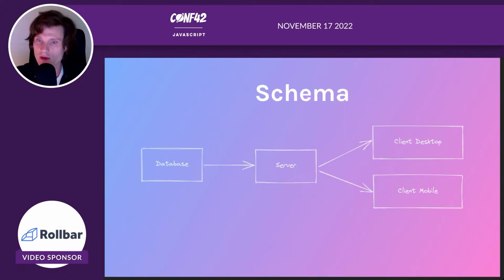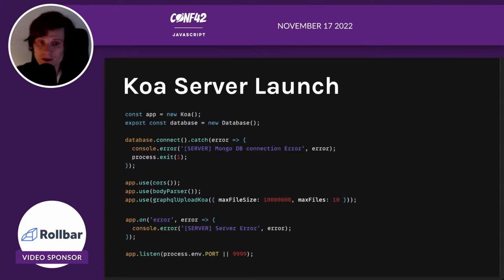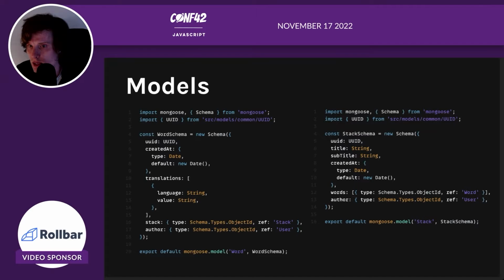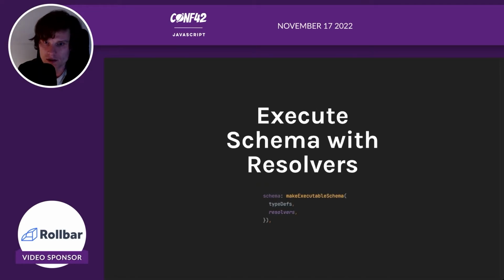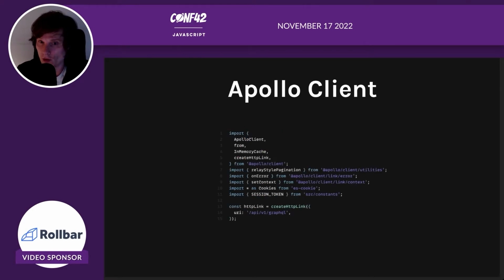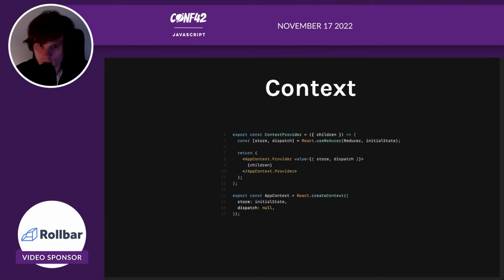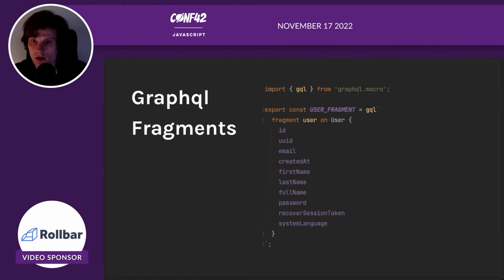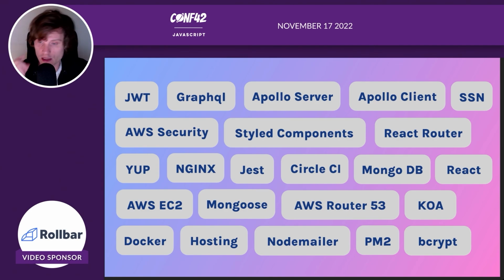Translator Words App on Javascript | Anton Kalik | Conf42 JavaScript 2022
This is the story of my experience about application from scratch till fully workable service using React and Node JS. You will find how to setup the project, how to handle the session, how to build the interface, where to start and what to take into account in the development process for your first startup. You will see the whole infrastructure of the project with diagrams. You will get some code of communication between server and client using GraphQL and Apollo. You will see the appliance of algorithm training words, creating collections on MongoDB. Security part of protecting routes. All tools in one for simple startups just in one speech.

0:00 Intro
0:46 Talk